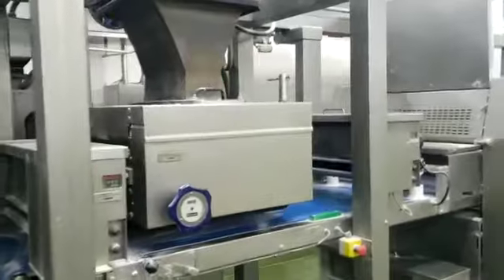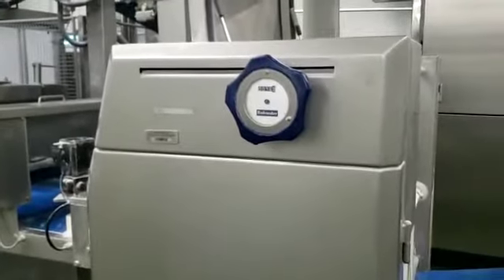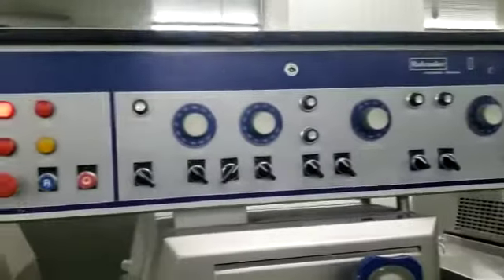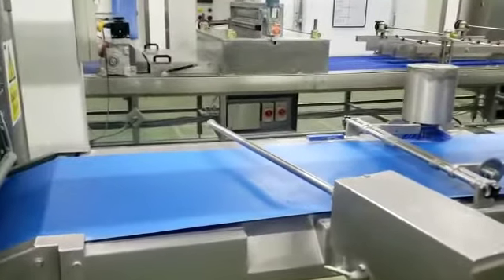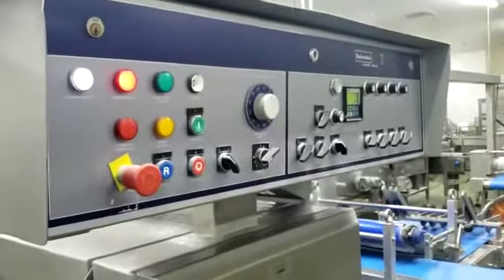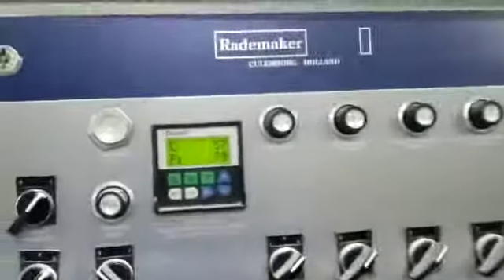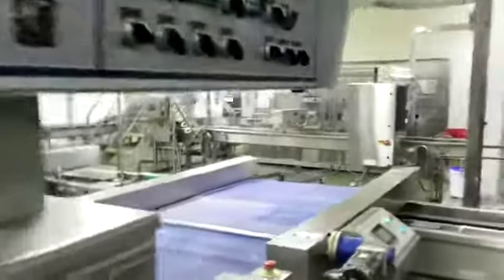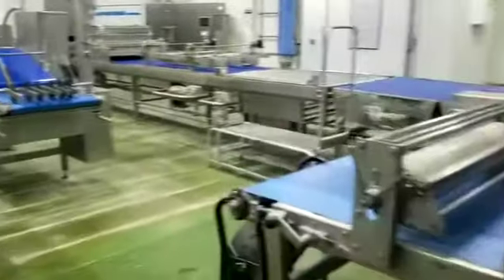Rademaker low stress bread line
Previously used to make focaccia and other breads, up to 2000Kgs per hour, refurbished in 2015, brand new belts throughout.

for all stock